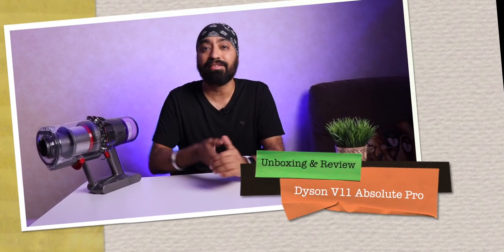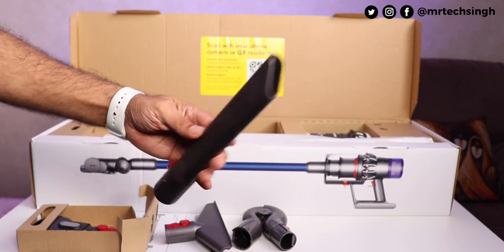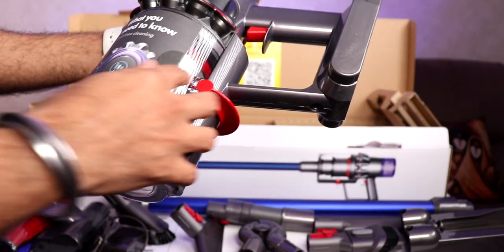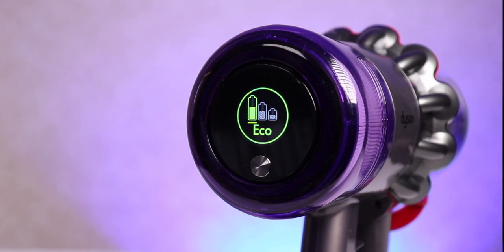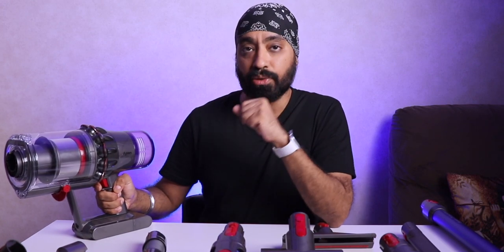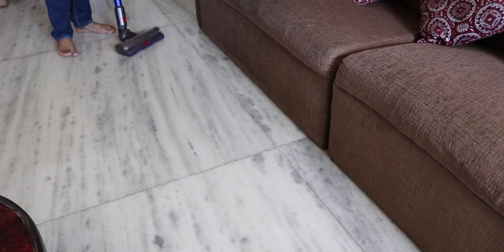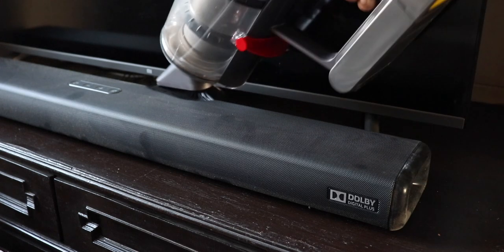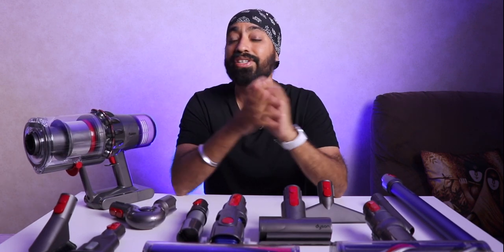Dyson V11 Absolute Pro Cord-Free Vacuum ⚡️⚡️| Simply the BEST!! 🔥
Dyson V11 Absolute Pro unboxing and review in English. If you are looking for the best, your search ends here.

To buy
Dyson V11 Absolute Pro

• Vacuum cleaner India
• Best vacuum cleaner
• Home vacuum cleaner
• House cleaning
• Best Vacuum cleaner India
• Best home cleaning
• Dyson Vacuum Cleaner
• Vacuum cleaner for home
• Vacuum cleaner cordless
• Vacuum cleaner for sofa
• Vacuum cleaner for car
• Dusting

Timestamps
00:00 - Intro
00:48 - Unboxing
01:10 - Inside the box
03:00 - Build and design
04:08 - Filter cleaning
04:22 - Smart display
06:15 - Dust container
06:45 - Battery
07:08 - Attachment to use
09:55 - Price and conclusion